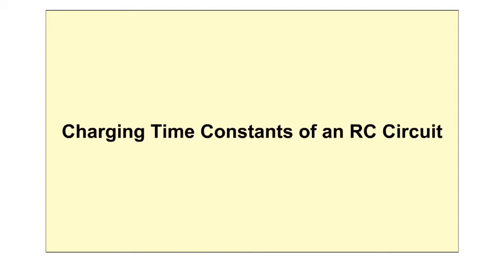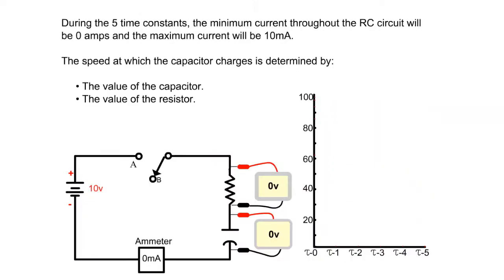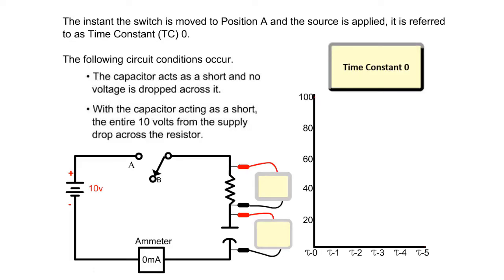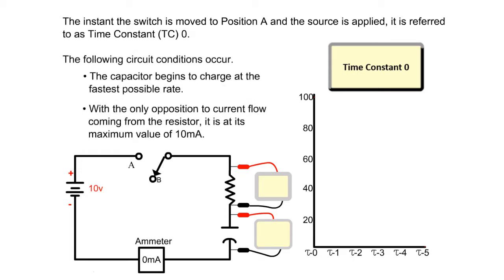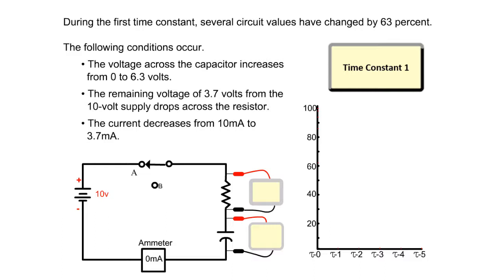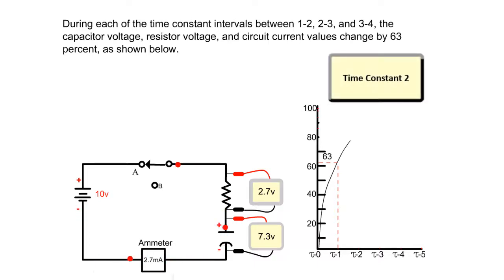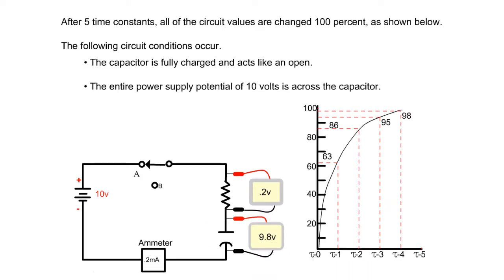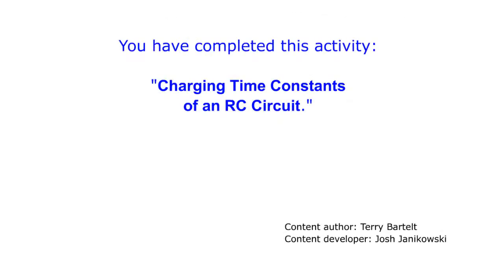Charging Time Constants of an RC Circuit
In this screencast, students view an explanation of how current, voltage, and the charge on a capacitor of a series RC circuit change during five time constants.

Credits:
    - Content Author: Terry Bartelt
    - Video Developer: Josh Janikowski